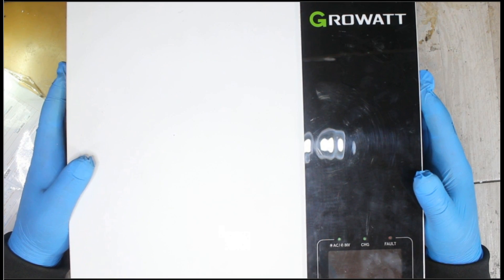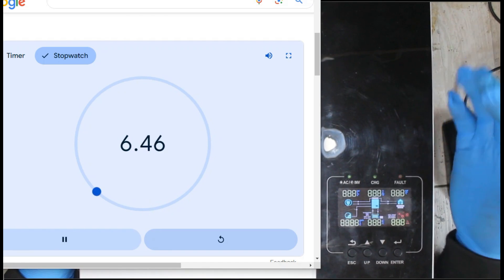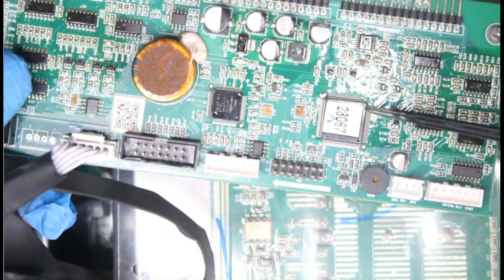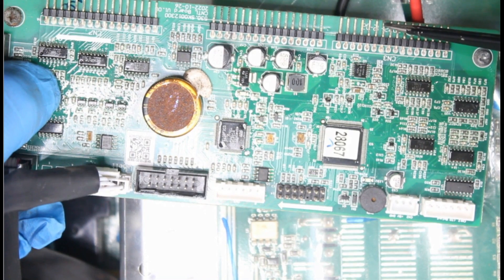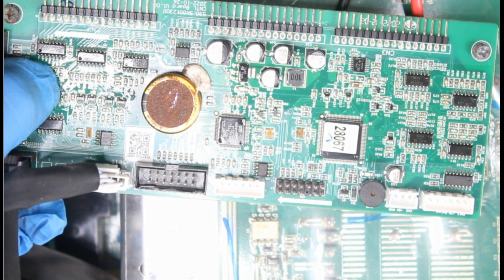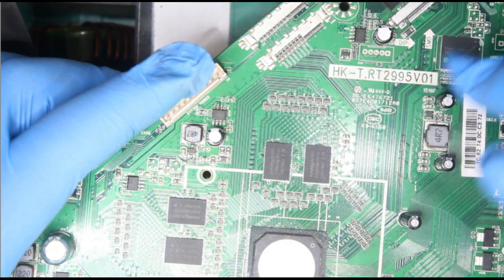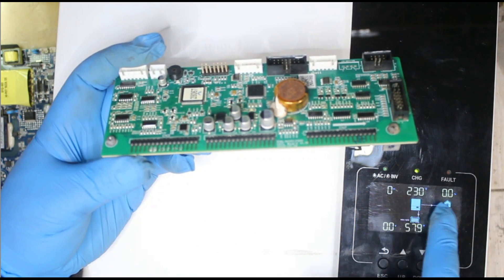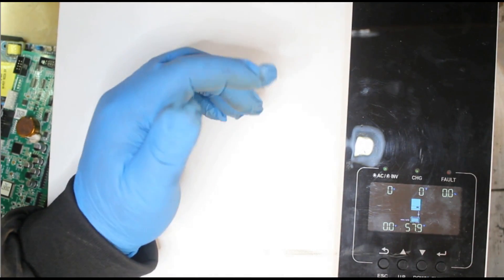Growatt SPF5000ES Repair ERROR 02 Overtemperature Boot Slow Microcontroller Vs Microprocessor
This video shows how to fix Growatt SPF5000ES Error 02 and slow boot. controller card replaced.
also what is the difference between Microcontroller and Microprocessor.